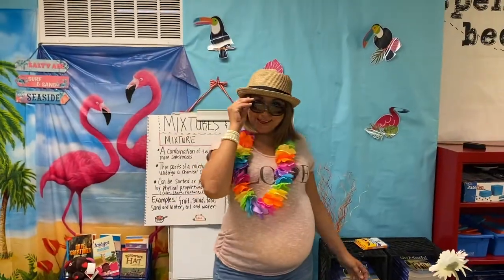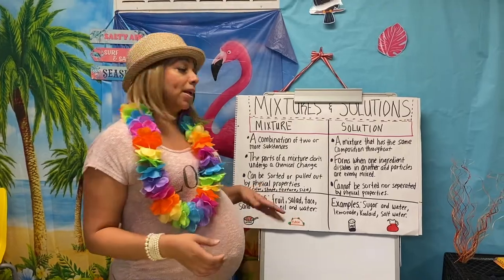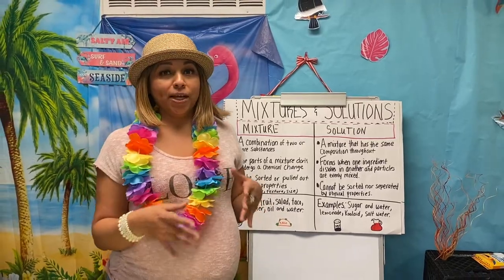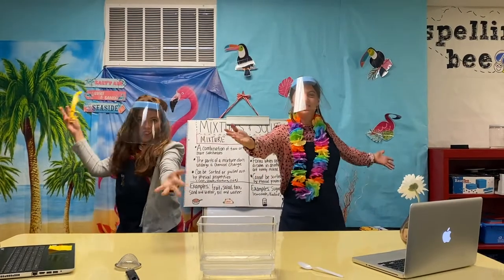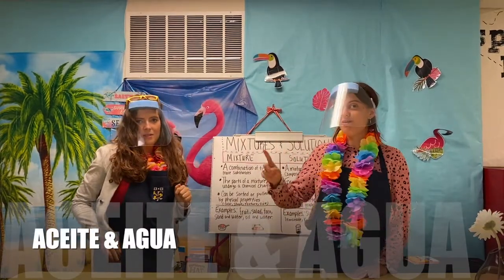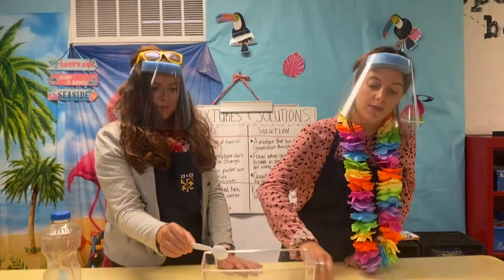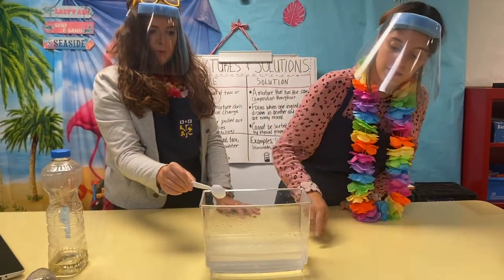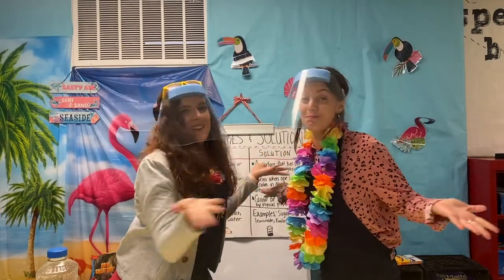MIXTURE - OIL + WATER (SCIENCE PARADISE)